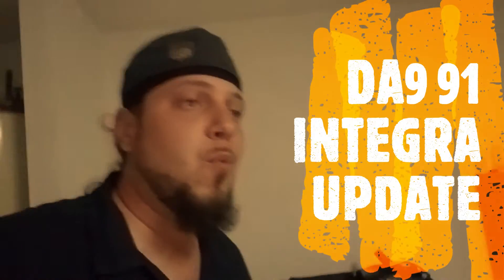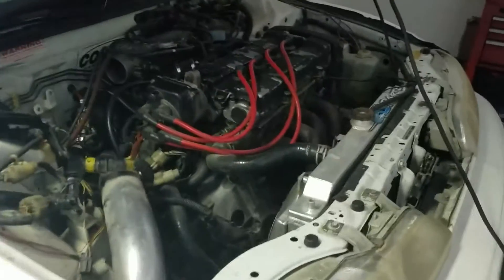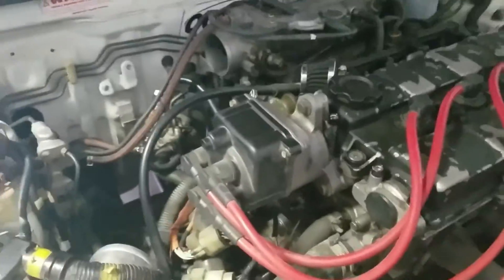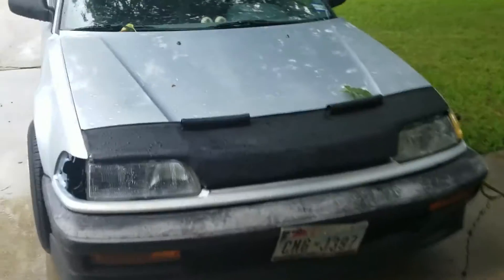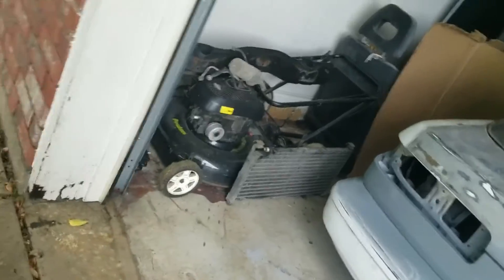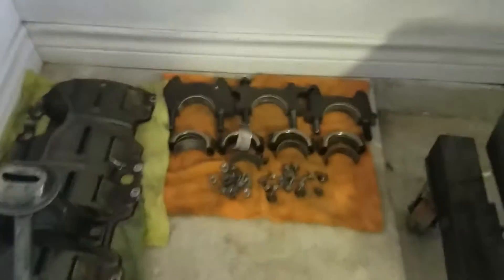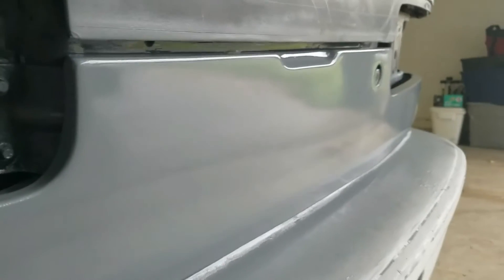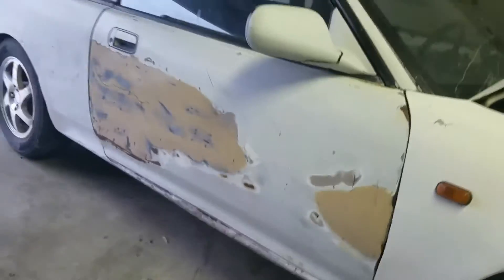DA9 91 Integra and EF 90 hatch update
Just a quick update on the integra and the hatch